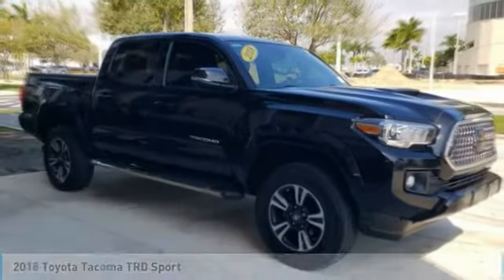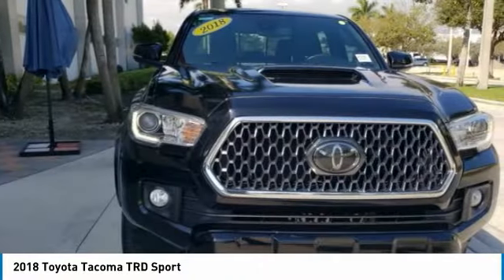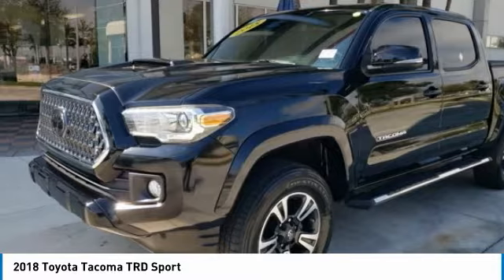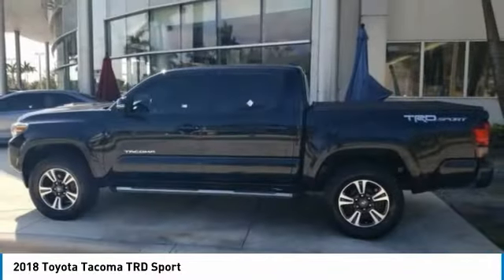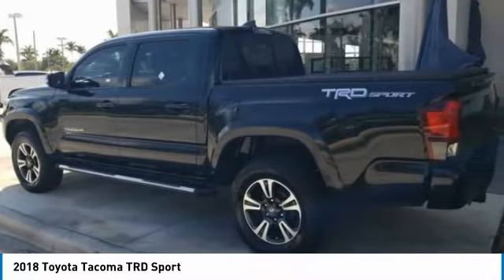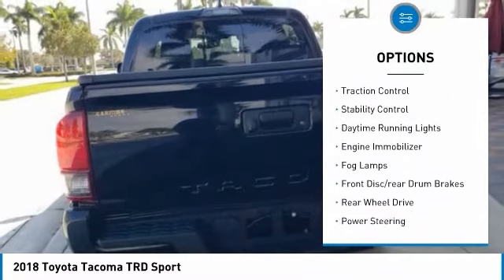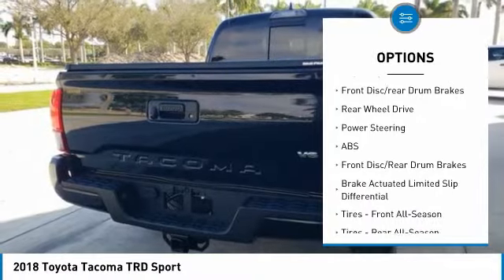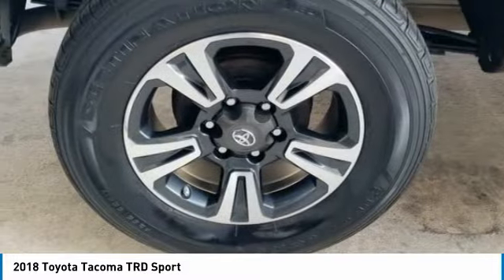2018 Toyota Tacoma W400702B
2018 Toyota Tacoma TRD Sport

You'll love this 2018 Toyota Tacoma. This is a crew cab pickup you'll want to take home. Call and get in touch with West Kendall Toyota directly, and be the first to open the crew cab pickup door today!